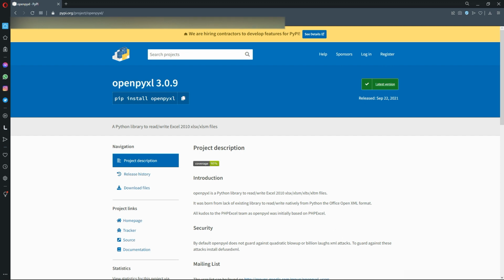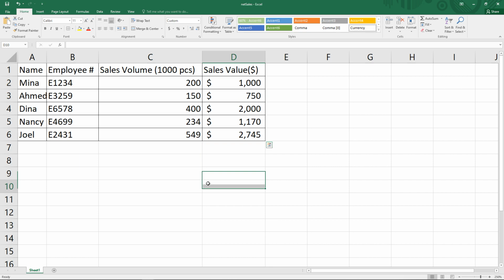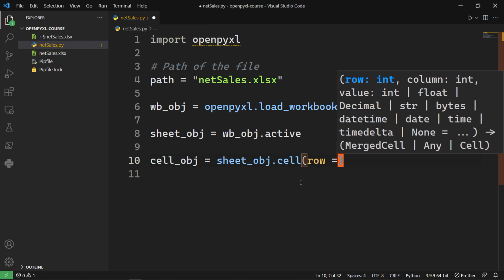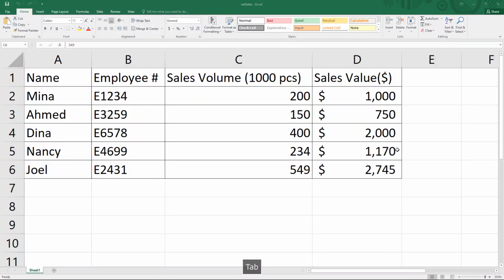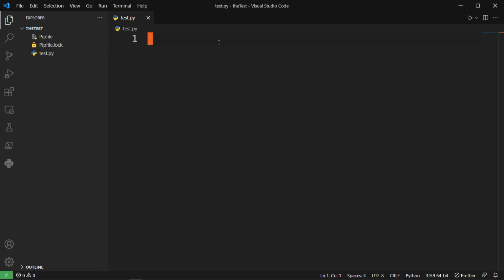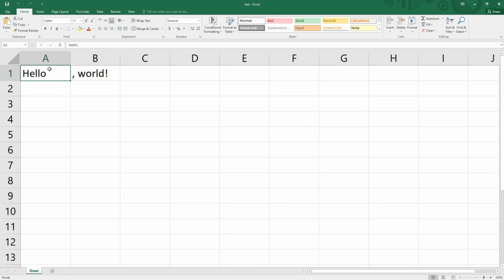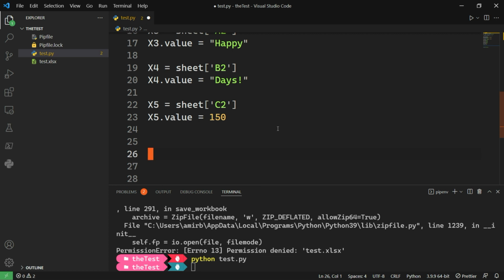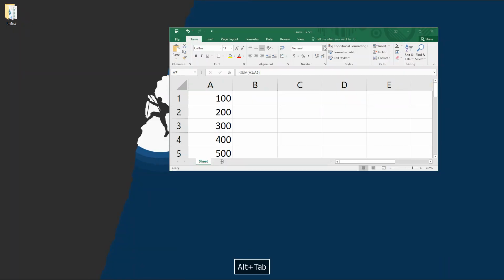Introduction to OpenpyXL Library [ Python and Microsoft Excel ]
This is a quick introduction to "openpyxl" library.
You will be able to learn how to:

0- Introduction 00:00
1- Read from a single cell. 04:01
2- Read From Multiple Cells. 12:01
3- Create and Write on an Excel sheet. 19:22
4- Basic arithmetic operations. 30:33